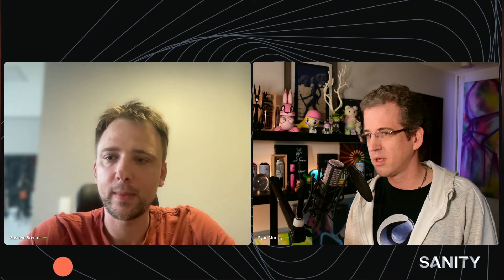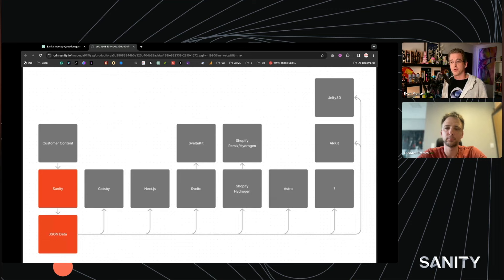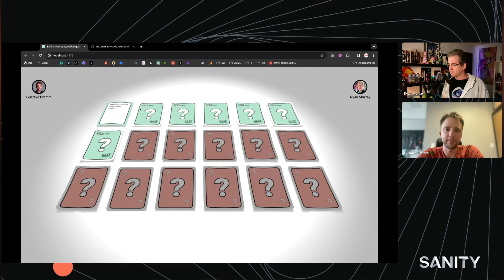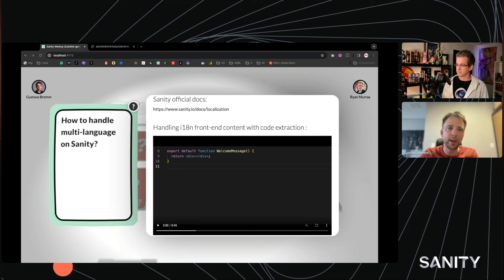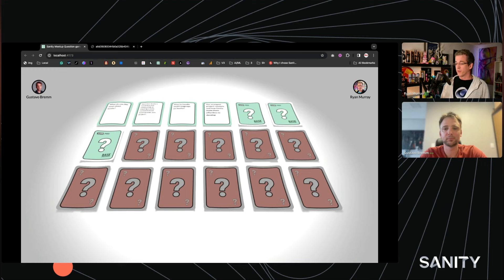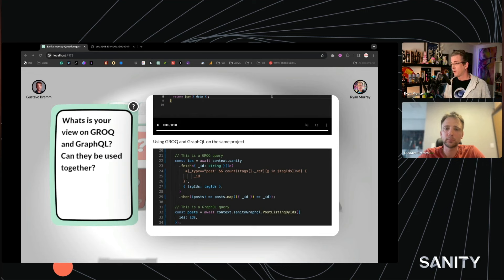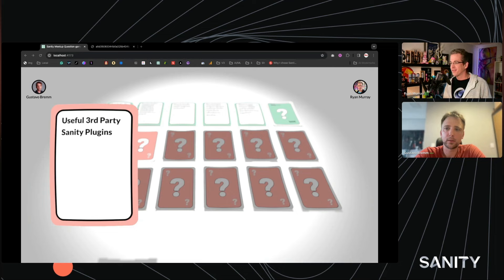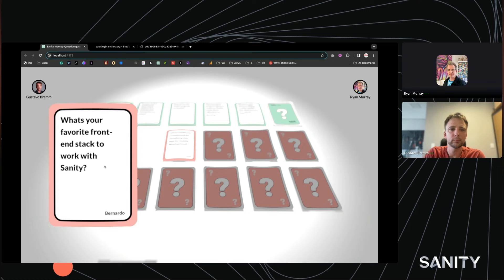Sanity Virtual Meetup - How Sanity Unifies Developer Benefits With Client Needs (Ryan & Gustavo)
In this interactive session, Ryan Murray of 3200.Pro and Gustavo Bremm of Base.digital will unravel some of the key benefits of using Sanity drawing from their portfolio of projects and implementations. They’ll share their unique perspectives on why Sanity stands out in a crowded market of content solutions and how its flexible approach to structured content can be a game-changer for businesses looking to scale and innovate in the digital space.